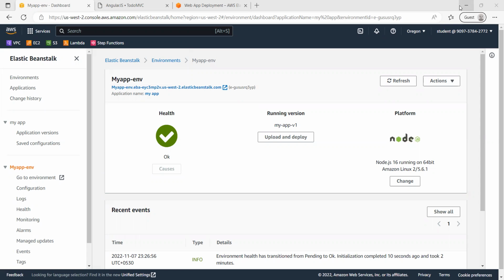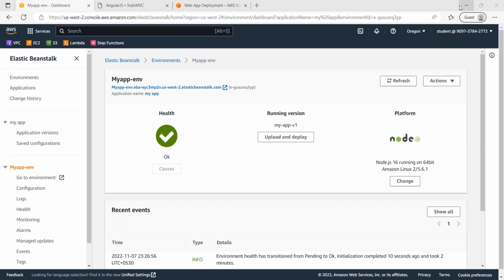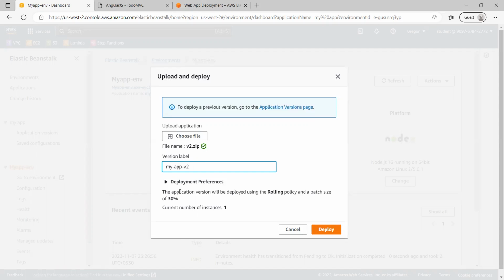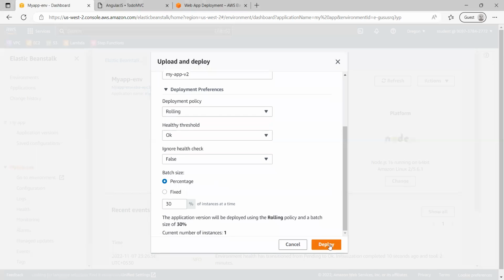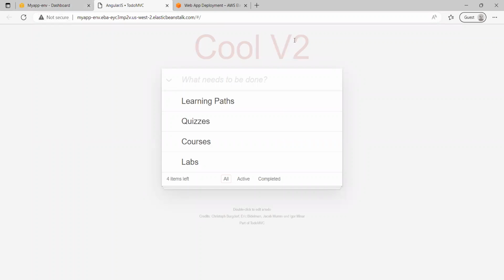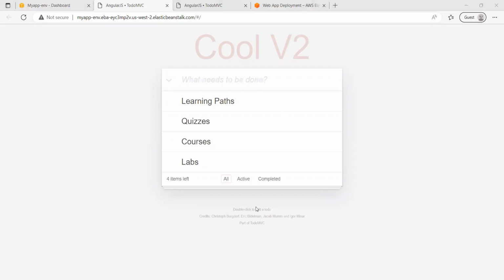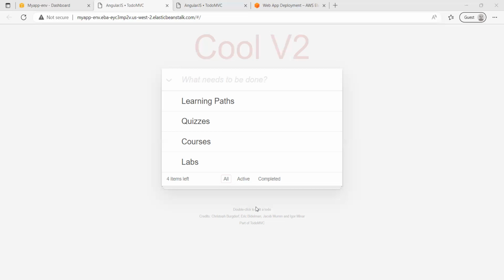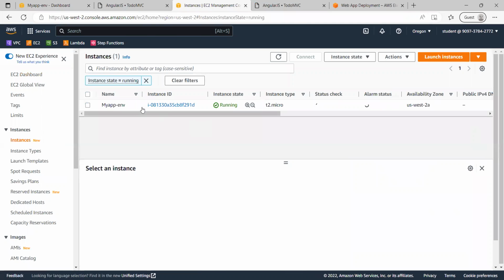Running a rolling deployment in Elastic Beanstalk